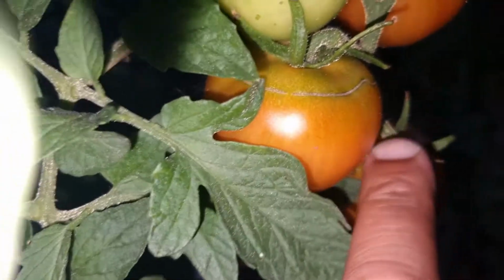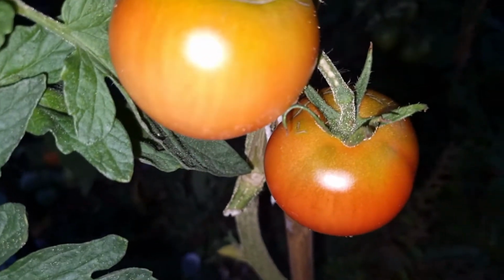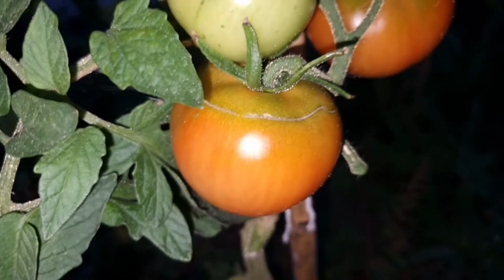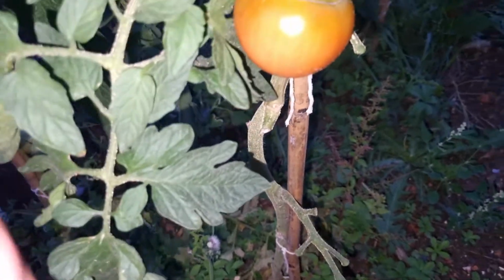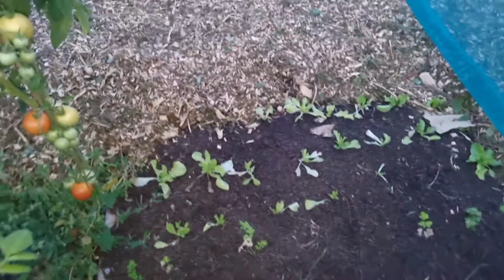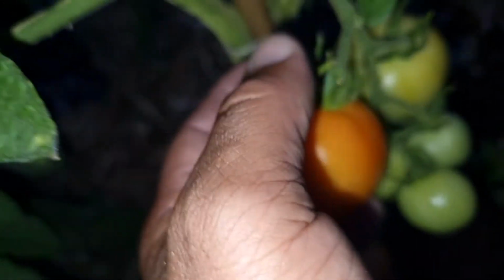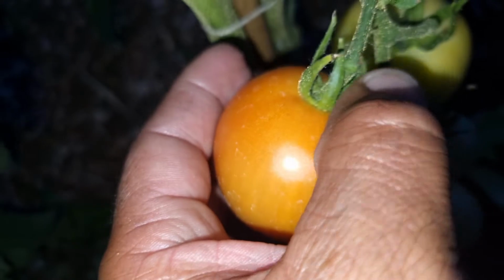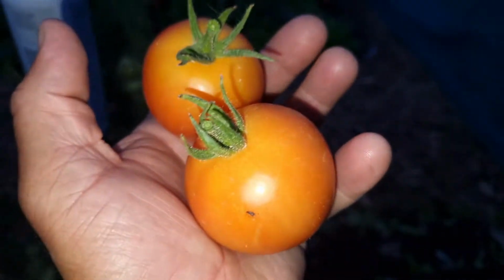Tomatoes: How to Pick Them & Get the Best Results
Just a quick tip how you to pick you tomatoes and not cause and problem or stress to the plant.